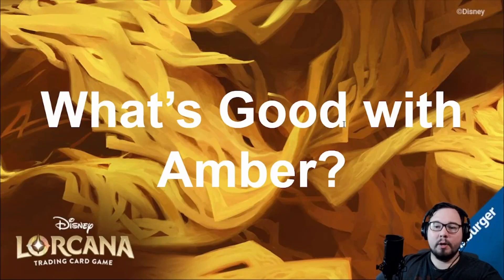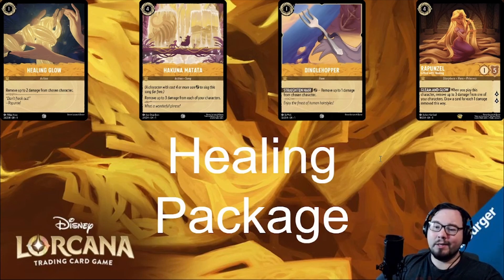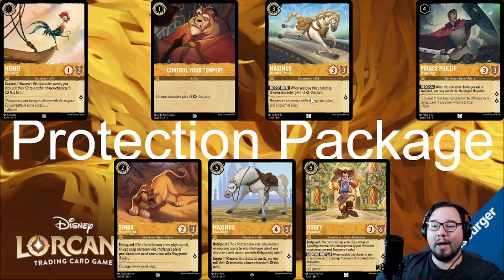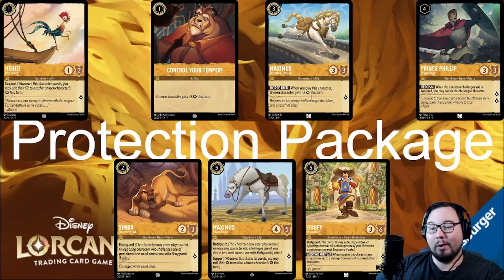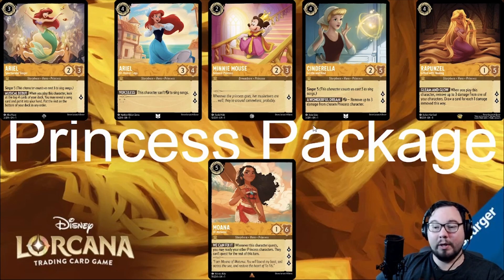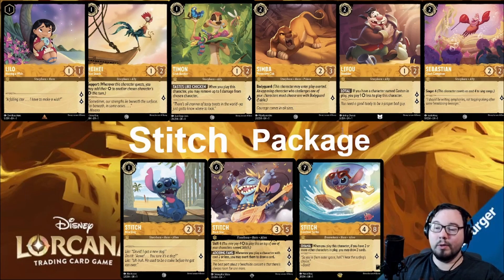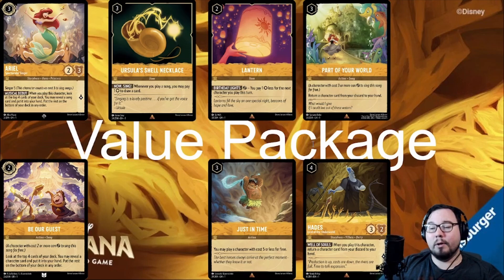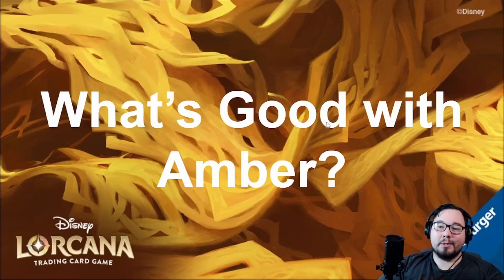What's Good With Amber?! A Disney Lorcana First Chapter Review!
Spencer takes on the Amber Ink cards found in The First Chapter of the Disney Lorcana TCG! New and experienced players will want to hear about these card packages as we answer "What's Good with Amber?" or if it's good at all!